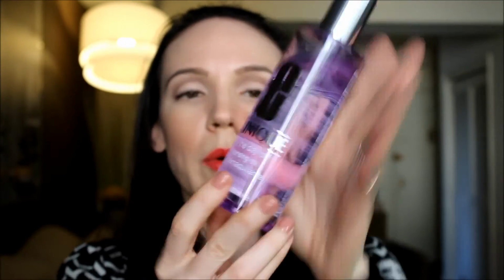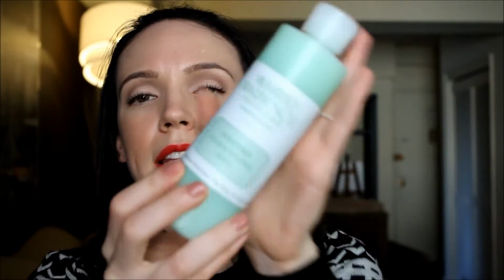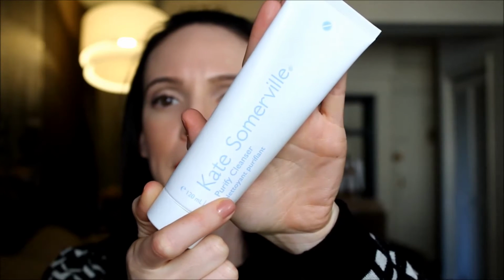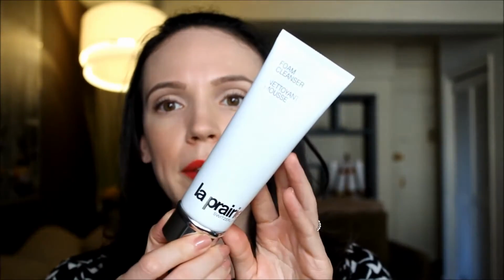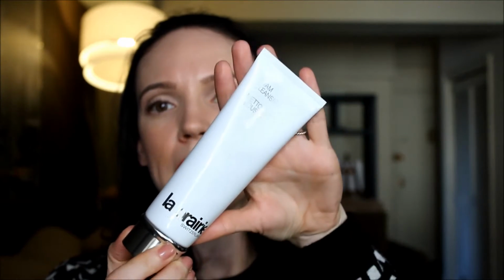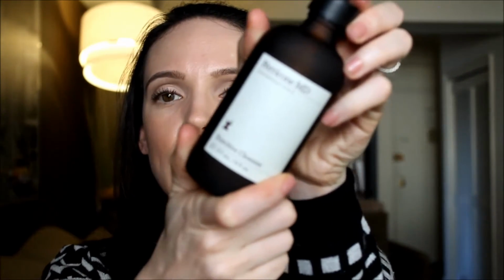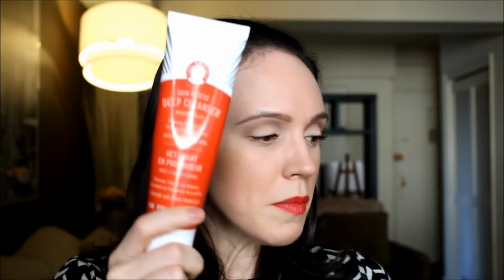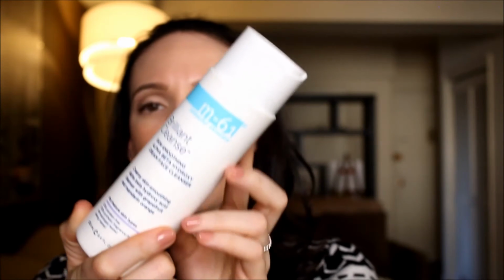My Cleanser Collection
This video is a look at my current cleanser collection. All the cleansers mentioned in the video are listed below.

1. Clinique Take the Day Off Cleansing Oil
2.  Mario Badescu Enzyme Cleansing Gel
3. Kate Somerville Purify Cleanser
4. La Prairie Foam Cleaner
5. Ole Henriksen Pure Truth Melting Cleanser
7. Neal's Yard Remedies Wild Rose Beauty Balm
8. Perricone MD Nutritive Cleanser
9. First Aid Beauty Skin Rescue Cleanser
10. Dermalogica Special Cleansing Gel
11. Sunday Riley Ceramic Slip Cleanser
12. Mario Badescu Glycolic Foaming Cleanser
13. Liz Earle Cleanse and Polish

The makeup I am wearing in this video:

1. Dior Forever Flawless Foundation
2. Benefit Fake Up Concealer in Light
3. Dolce and Gabbana Eye Shadow Palette in Desert
5. Estee Lauder Double Wear Brow Pencil in Rich Brown
6. Hourglass Ambient Lighting Powder in Dim Light
7. Charlotte Tilbury Blush in First Love
8. Laura Mercier Invisible Loose Setting Powder
9. Kevyn Aucoin Lipstick in Eliarice